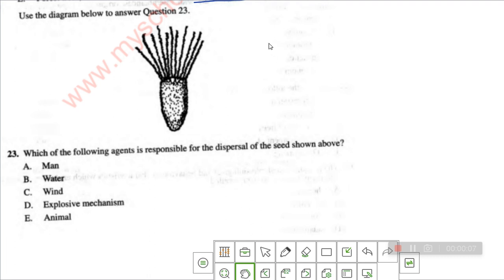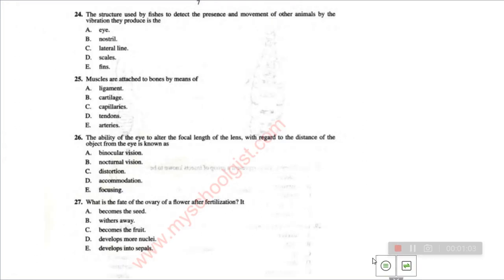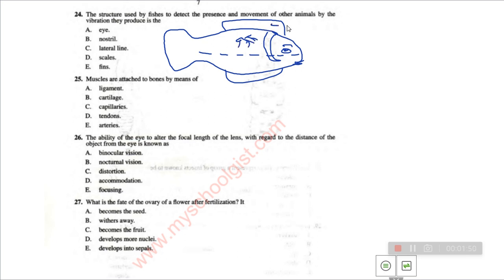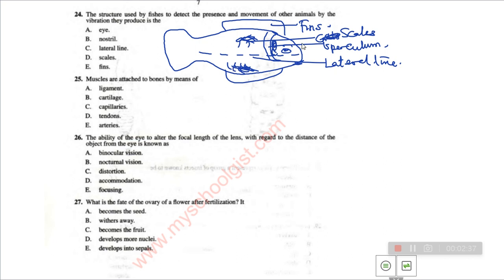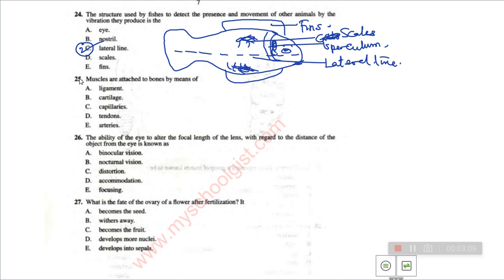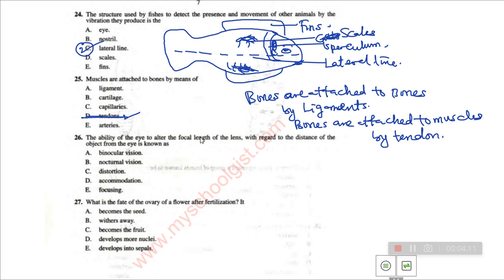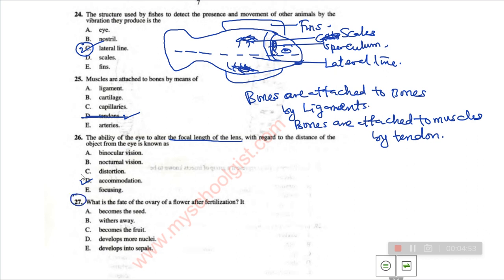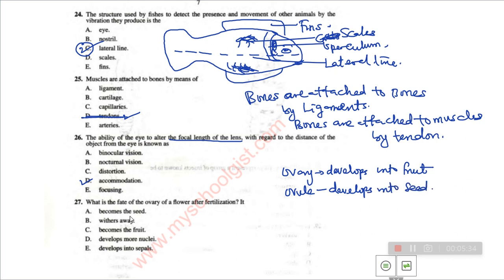2025 WAEC PREPARATION | WAEC BIOLOGY 1994 OBJECTIVE QUESTIONS PART 7 | EVANS TEACHING CLASS